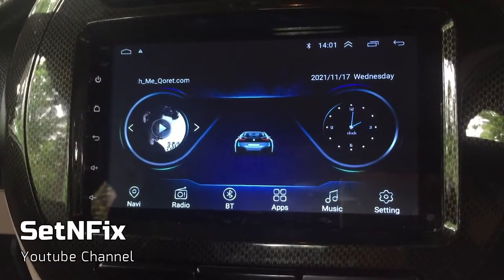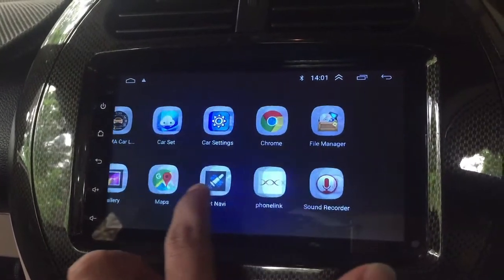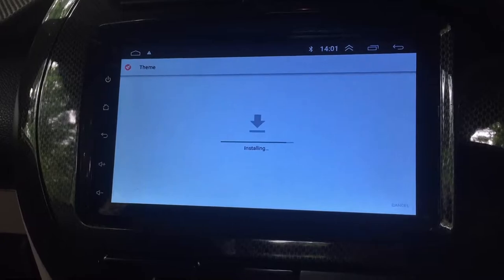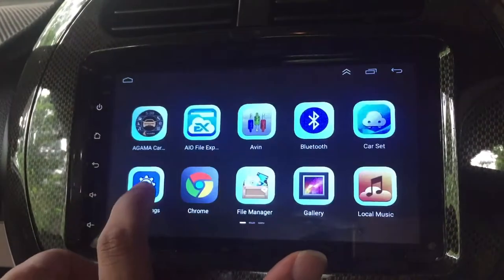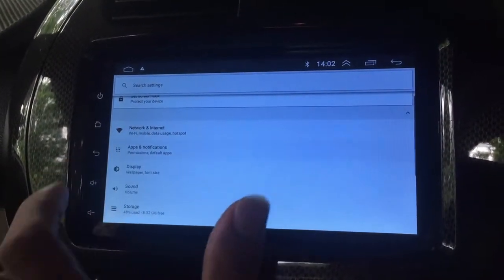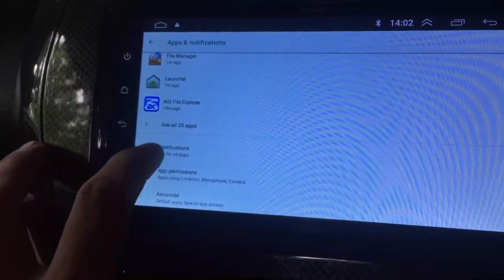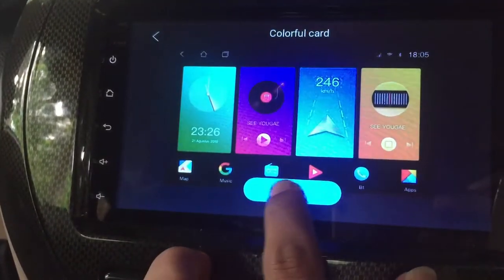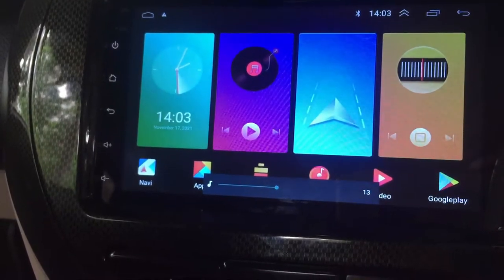Android Launcher app for Car Stereo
If you are fed up with the existing launcher (theme) of your car, you can download this new launcher specially created for car head units.